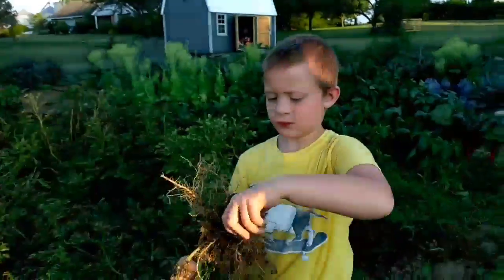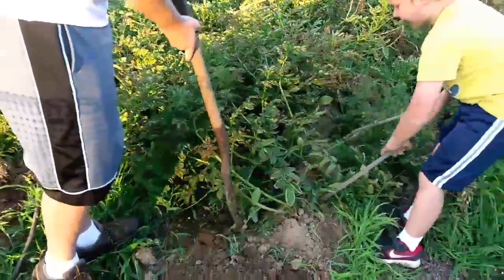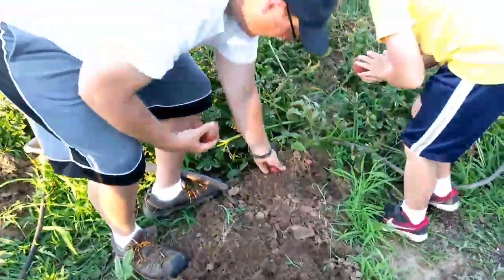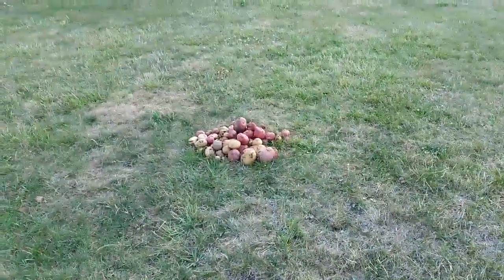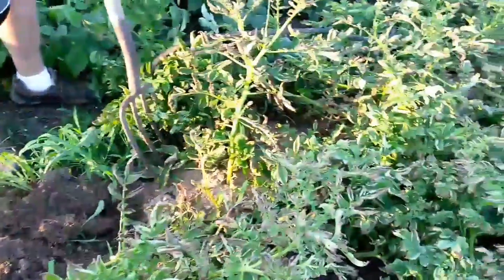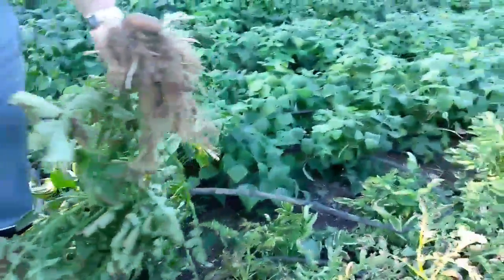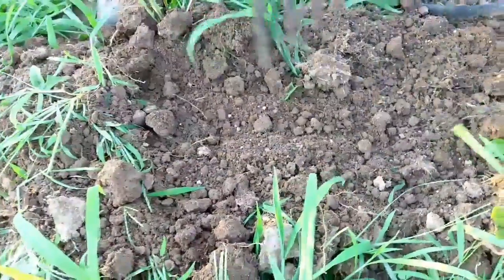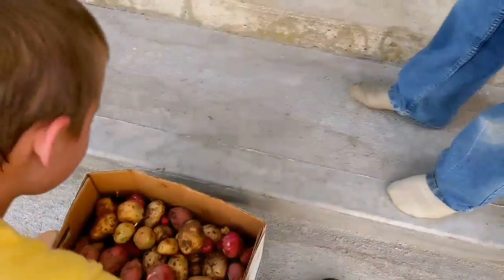Lots of Potatoes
A few weeks ago, we dug potatoes and they weren't quite ready.  Now that they've died back some, I though we'd try again.  Results?  Roughly, 28lbs from 15ft.  We planted approximately 135ft of potatoes, so it's possible that we may get 252 lbs from 20lbs of seed potatoes.  Fantastic!